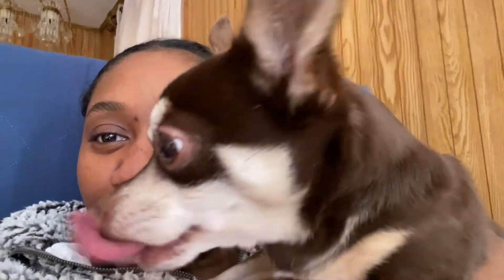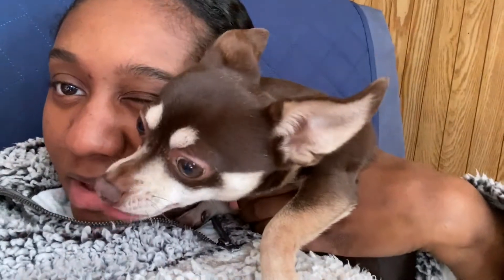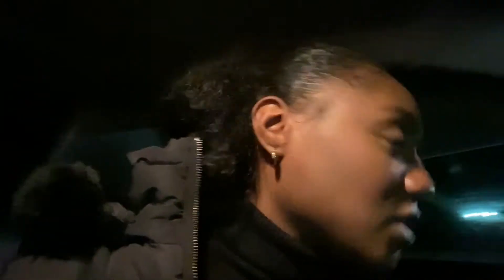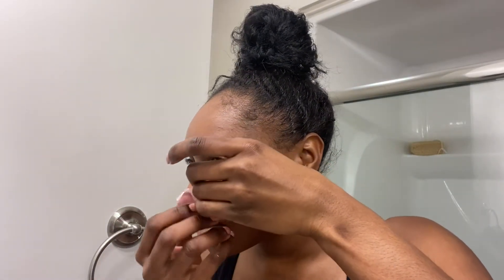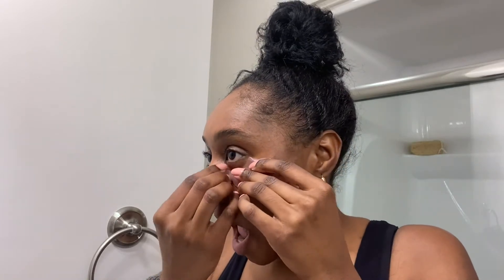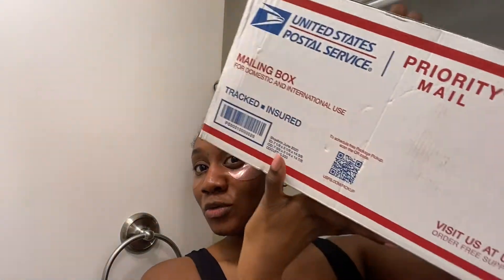WINTER PAMPER ROUTINE - VLOGMAS WEEK #2 | brownsugarglamour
Happy holidays y'all! This year I will be participating in vlogmas, however, I will be uploading weekly vlogs. Here is the second episode, I hope you enjoy.